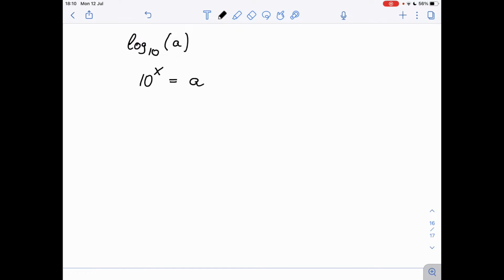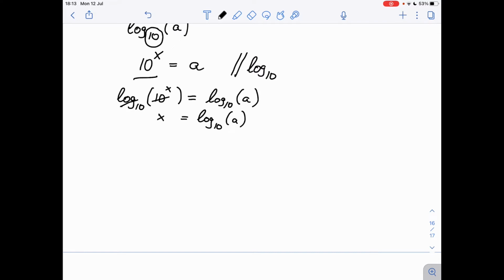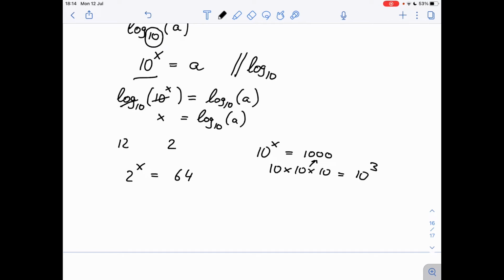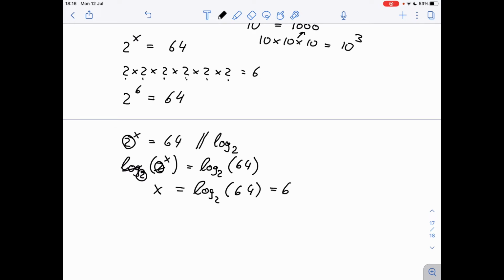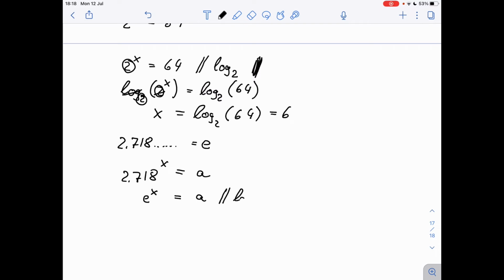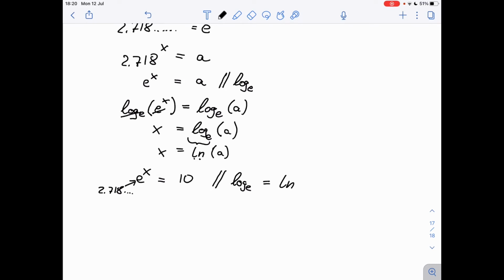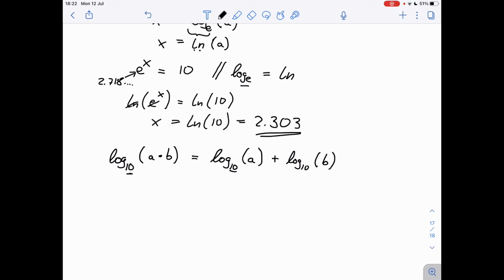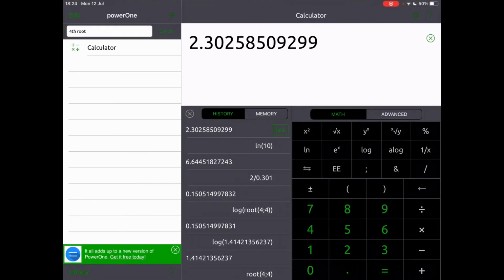Logarithms with different bases